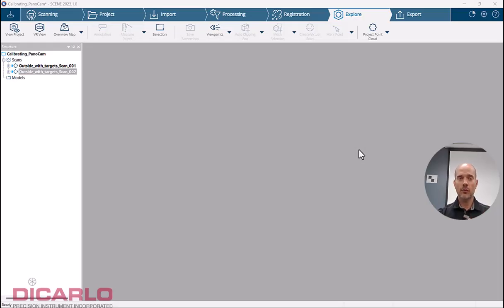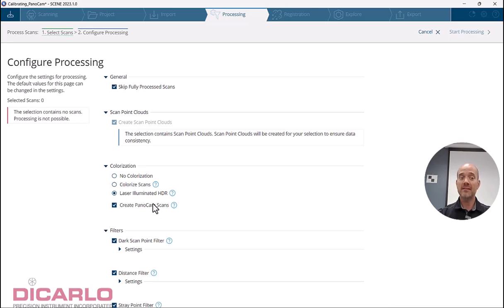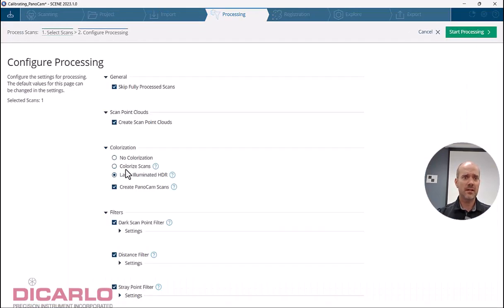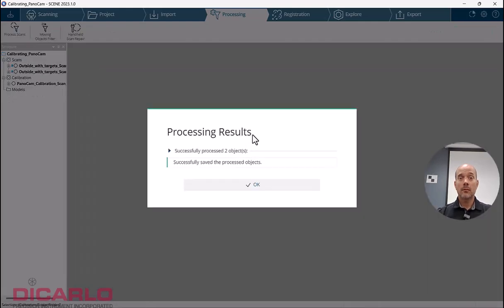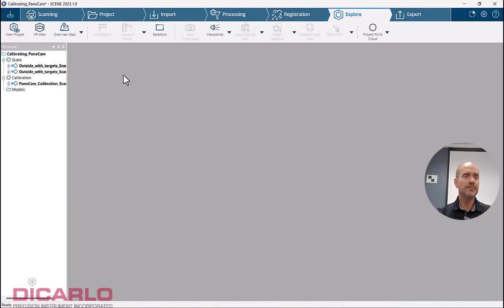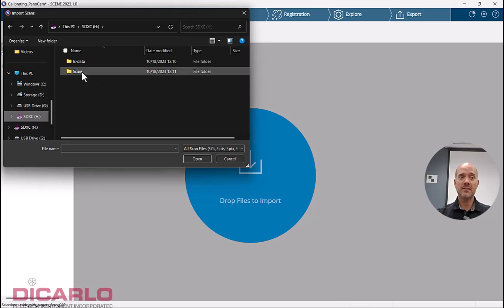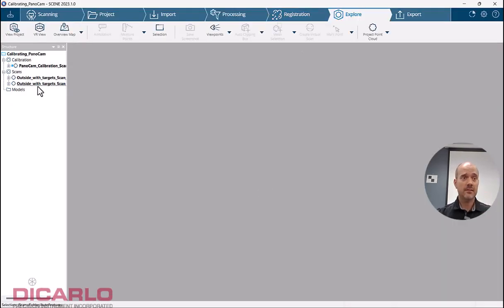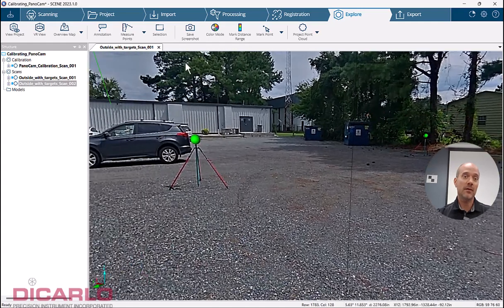FARO PanoCam calibration after noticing misalignment of photos and scans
This is a quick video of what needs to be done if you notice your scans being misaligned from the attached PanoCam (Ricoh Theta Z1).
The requirements are the same if you notice NO colorization happen on the computer even though color was captured!
Using SCENE 2023.1, FARO Focus Premium 70 (FW 7.2.6) and Ricoh Theta Z1 camera.